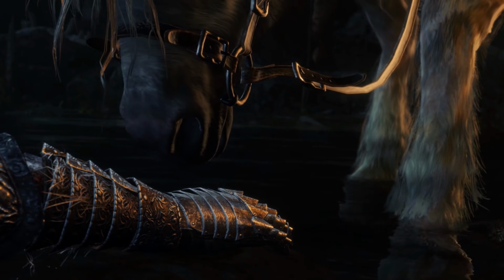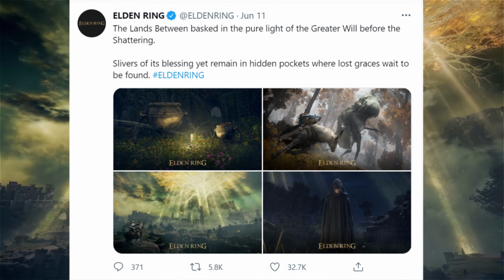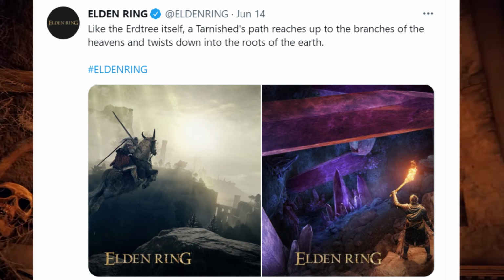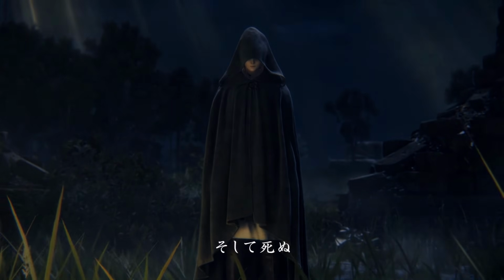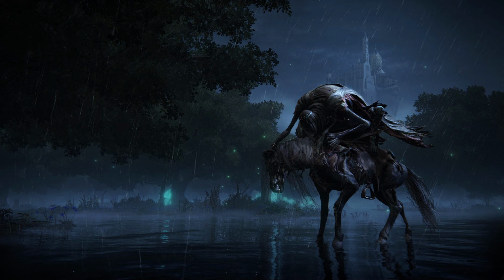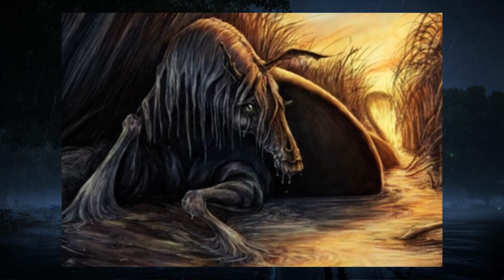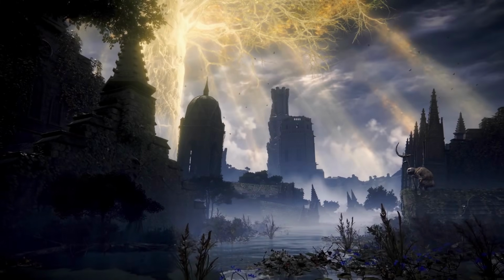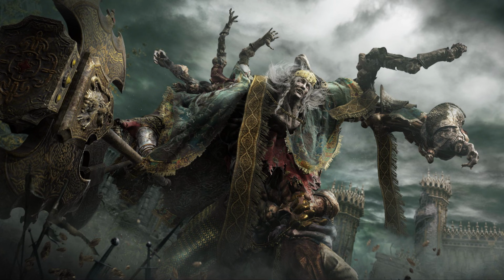New ELDEN RING Lore! BREAKDOWN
Since the Elden Ring gameplay trailer was first shown at Summer Game fest, the Elden Ring social media and twitter accounts have finally begun to be active and as a result have been posting new information, news, screenshots, and new lore. Elden Ring is shaping up to be an incredibly interesting game. The lore so far is extremely interesting to me and it seems very similar to the lore of dark souls and bloodborne. We also many things that are still unsolved mysteries and others that seem to be Berserk references. The demigod bosses that are offspring of the queen are going to be the main focus of the 6 domain areas with their respective Legacy Dungeons that are extensions off the open world. I hope you guys are enjoying these trailer breakdowns as much as I am!